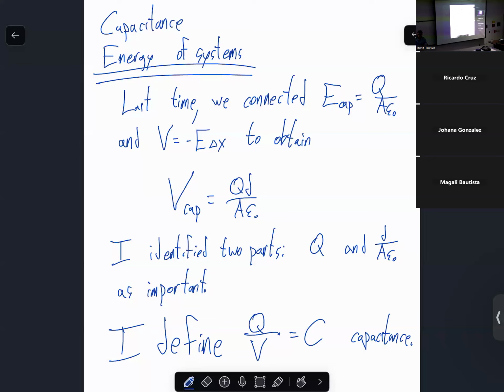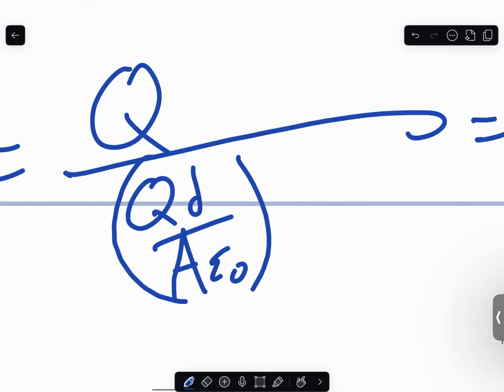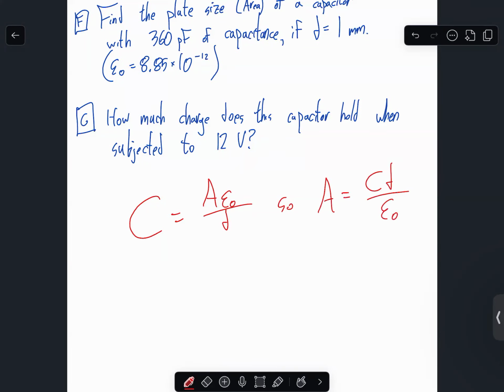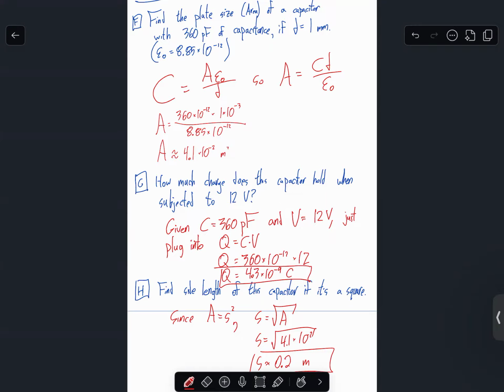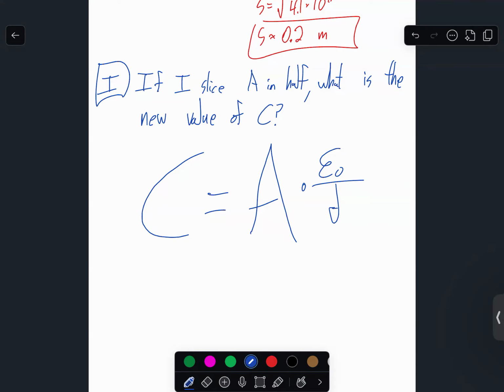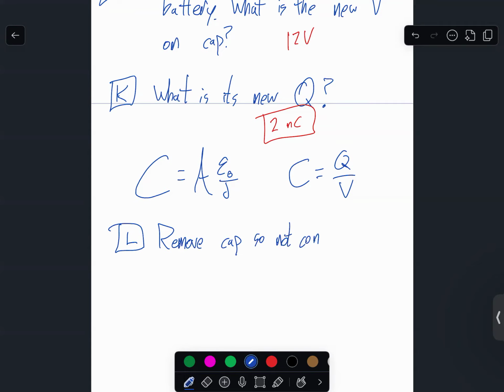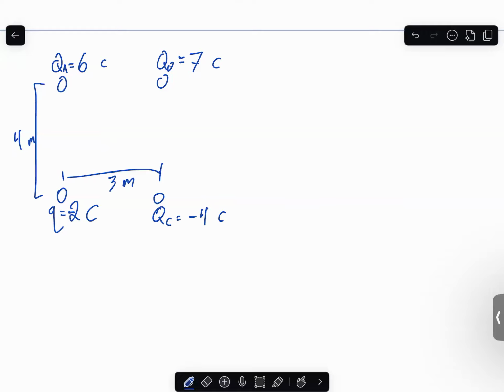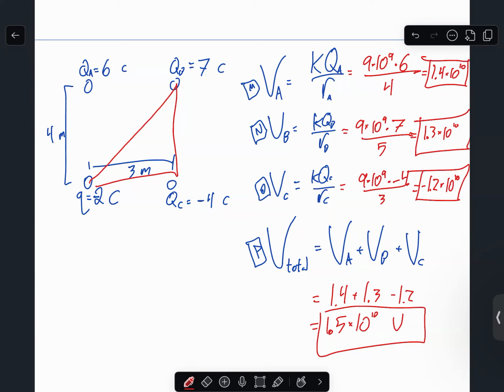PHY112 0225 3 PM